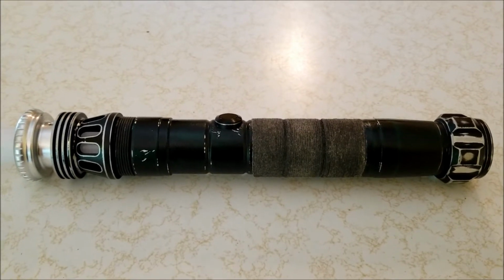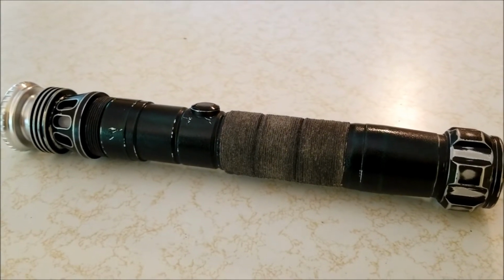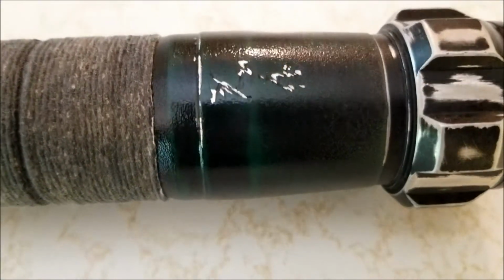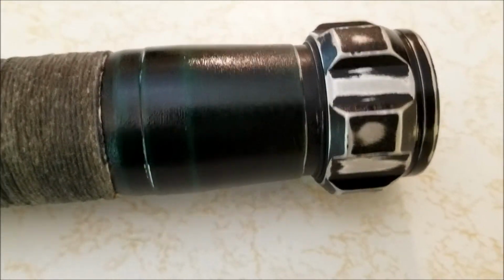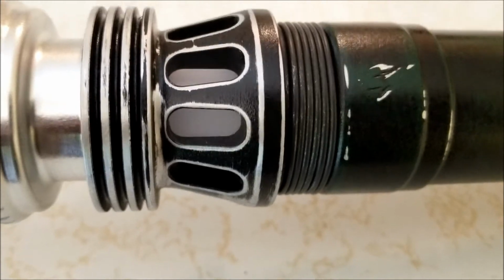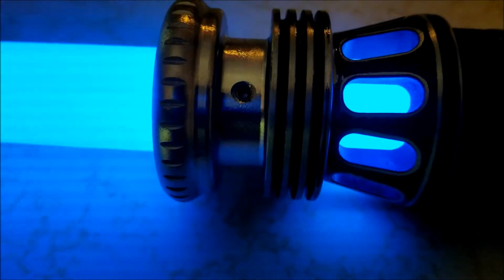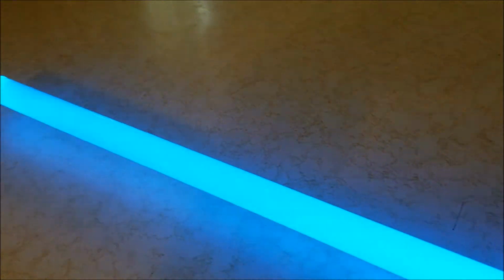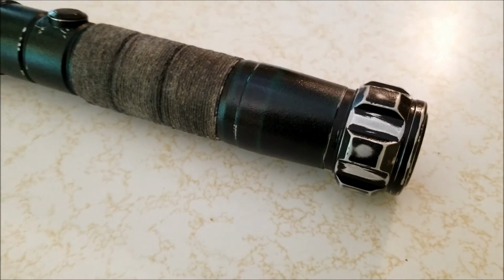My custom Ultrasabers Manticore review - "Caleb's Sight" by Blue Force Sabers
Please keep in mind that custom commissioned sabers vary somewhat in lead/production time and cost based on the complexity of the saber being produced, and also the sabersmith's workload. Because of this simple fact I will refrain from answering questions along those lines. Contact Adam at Blue Force Sabers if you would like to have a custom saber made... and he'll provide you with any information that you might need.